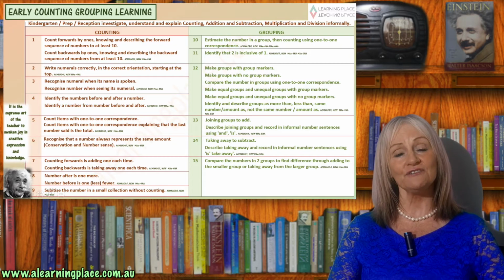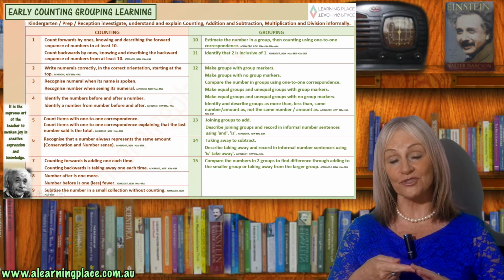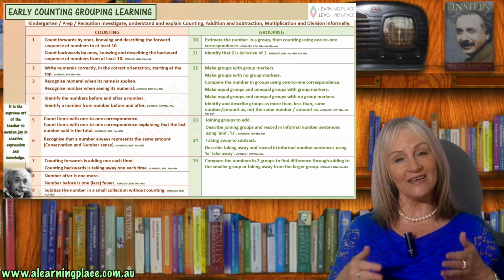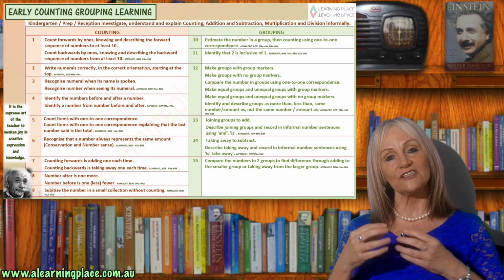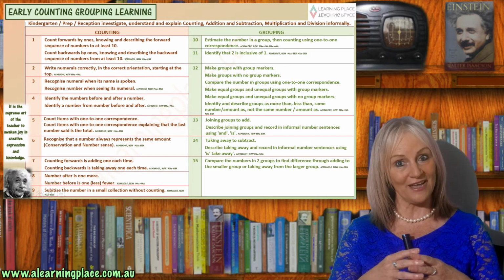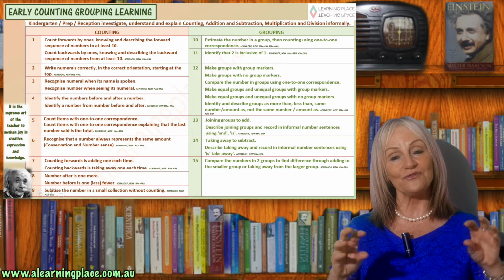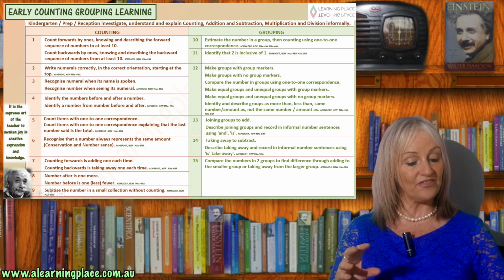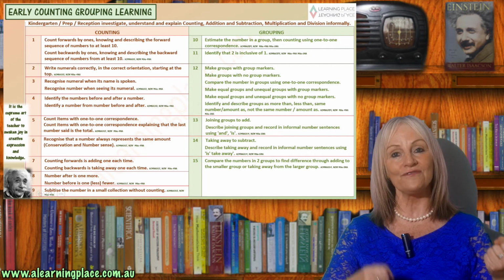EARLY COUNTING GROUPING LEARNING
Students in Kindergarten/Prep/Reception investigate Number concepts informally – no symbols used! This is for 2 reasons:
i. students in Kindergarten/Prep/Reception learn 10 symbols for numbers, 26 symbols for lower case letters, and 26 symbols for upper case letters – that’s a huge 62 symbols!
ii. students need to be able to understand and explain the concepts behind the symbols +, -, x, ÷, and = before they begin to use the symbols.

Students initially investigate counting, before moving on to investigating grouping in a concept sequence we call “Early Counting and Grouping’.

Students begin investigating non-mathematical counting including the forward and backward number sequences, writing numerals and recognising numerals in 2 ways – when their name is spoken and when seeing its numeral. They name the number before and the number after (ECG 1, 2, 3, 4). These are non-mathematical because we all just agree on the sequence and the numerals! However knowing these is essential to begin to investigate mathematical counting.

Students begin investigating mathematical counting as they count with one-to-one correspondence. explaining that the last number they said is the total, and that the number after is one more and the number before is 1 fewer. They explain that counting forwards is adding one each time, while counting backwards is taking away one each time. Students subitise the number in a small collection (without counting). (ECG 5, 6, 7, 8, 9).

Before students can investigate joining groups (informal adding) and taking away from a group (informal subtracting), they need to be able to explain groups flexibly. This means explaining that they started with a group, then made 2 groups, made 1 group again, then made 3 groups – all from the same group of counters! Students estimate the number is a group, explain that numbers are inclusive (2 is inclusive of 1, 3 is inclusive of 2 and of 1) (ECG 10, 11, 12).

Once students can explain groups flexibly, they begin to join groups to make a group and to take away a group from a group to leave a group. They also investigate finding the difference between 2 groups by adding to the smaller group to make the larger group, or taking away from the larger group to make the smaller group (ECG 13, 14, 15)